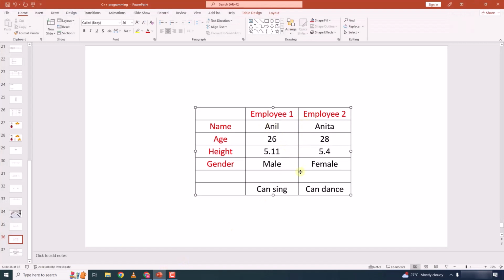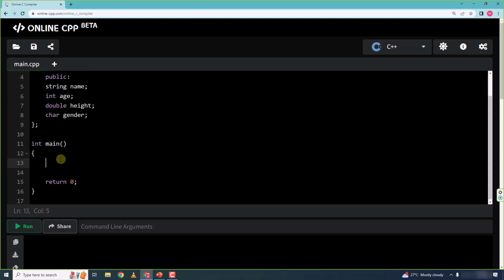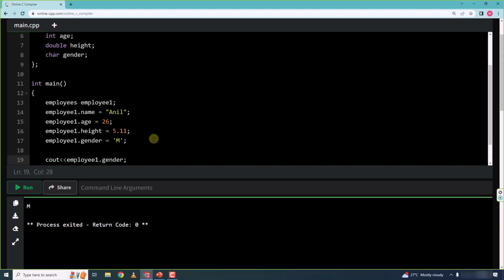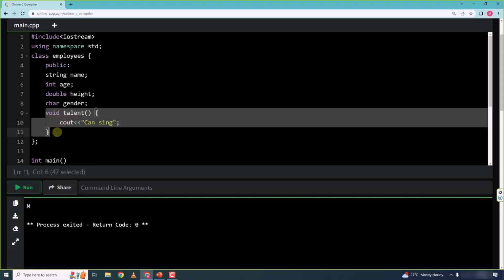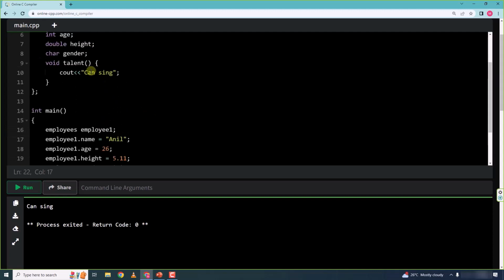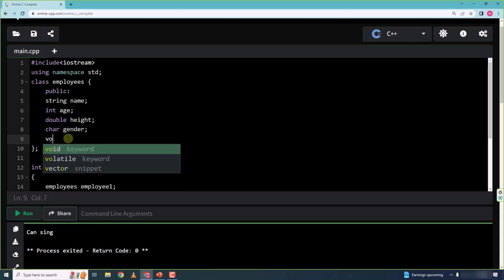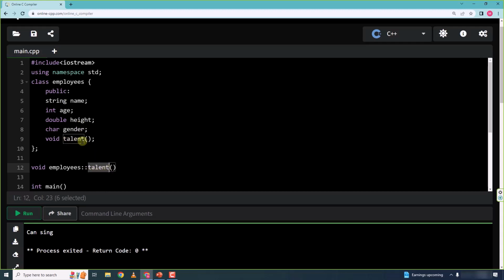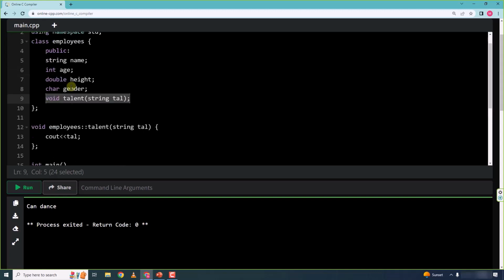C++ Tutorial for Beginners - 23 - Methods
Hello everyone,

In this video, we will learn about methods in C++ language.